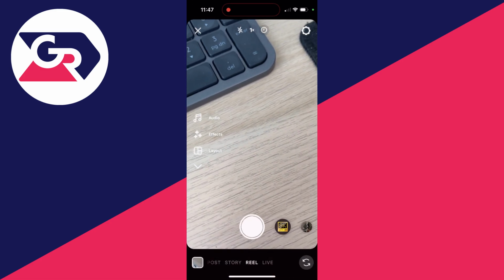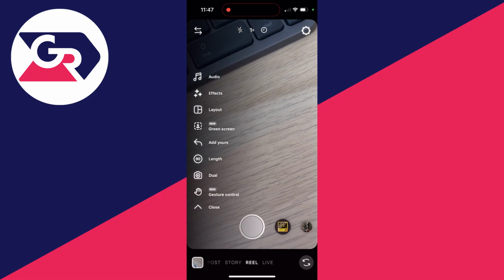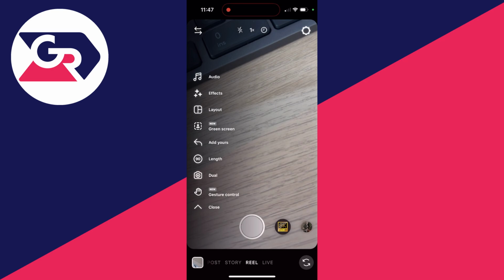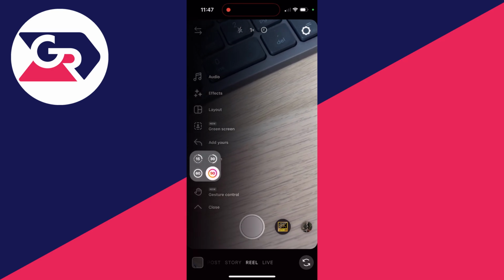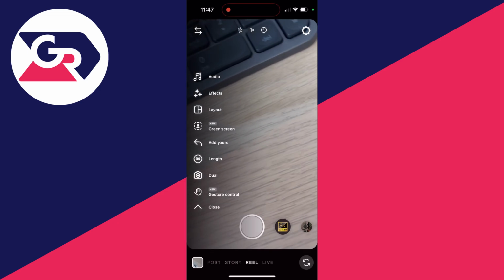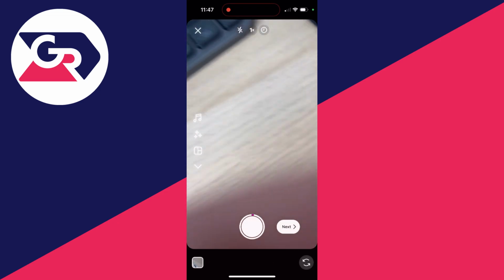How To Upload 90 Second Instagram Reel - Full Guide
Learn how to upload and make 90 second instagram reel in this video.

GuideRealm